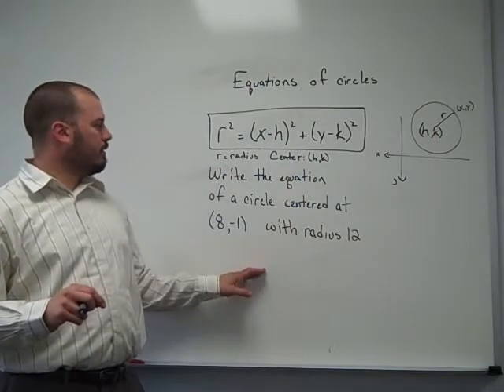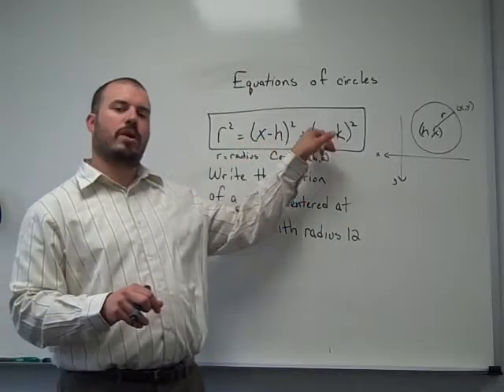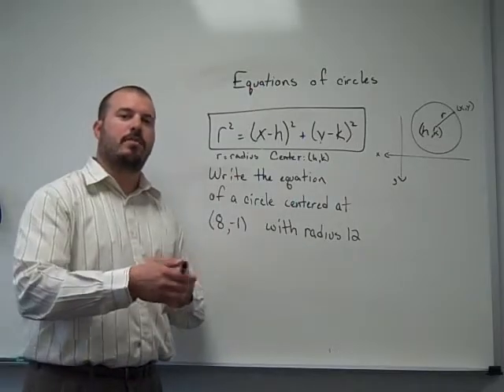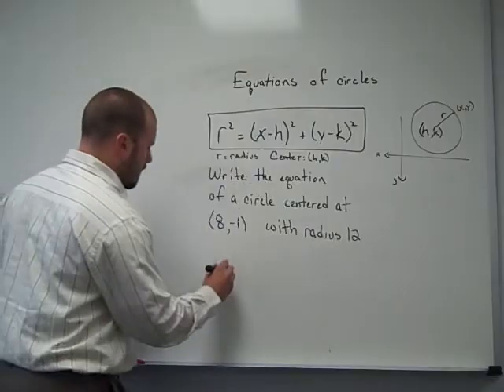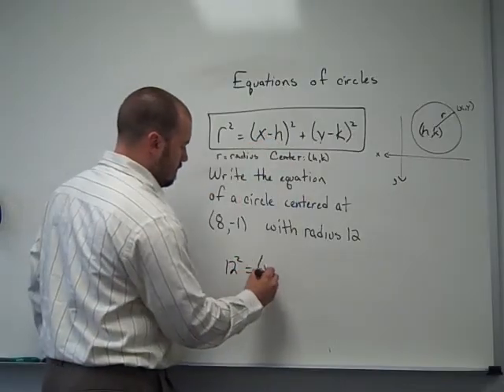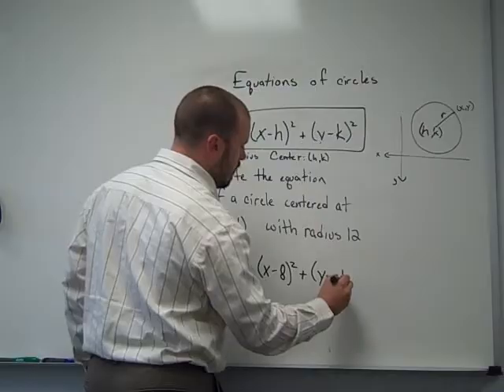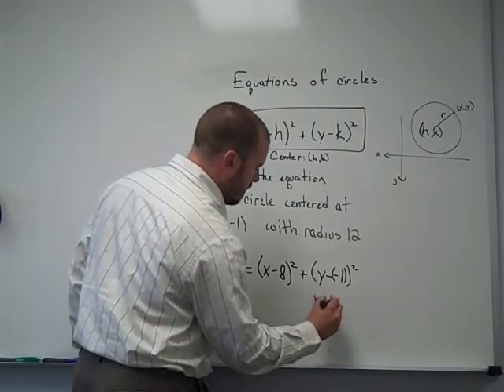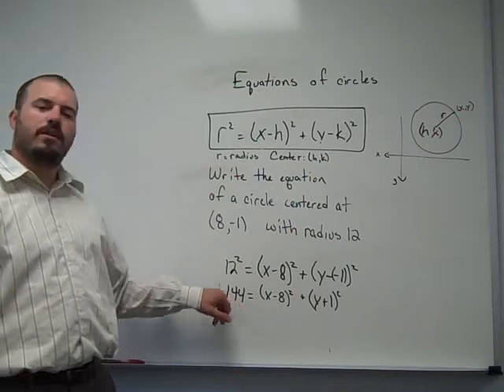Writing the equation of a circle when given the center and radius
This video provides a specific example for how to write the equation of a circle when given the center and radius.